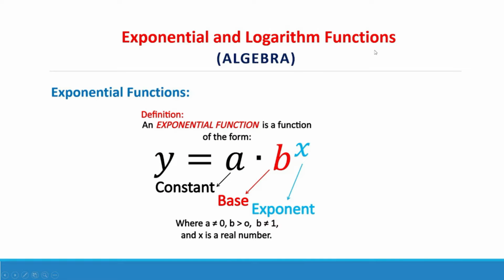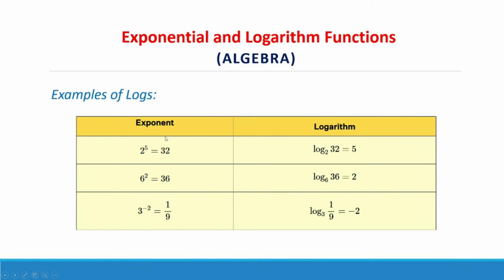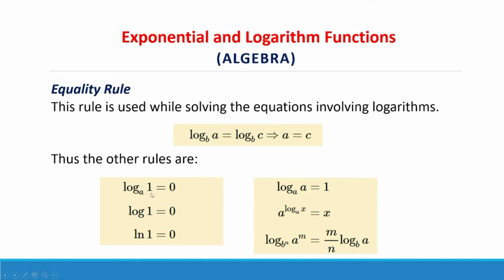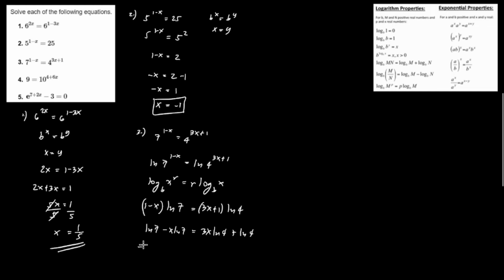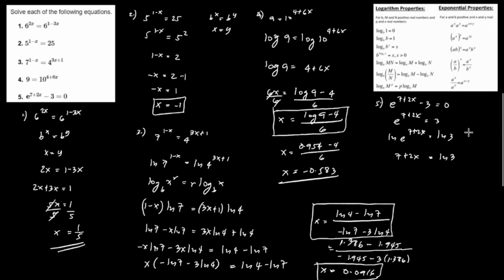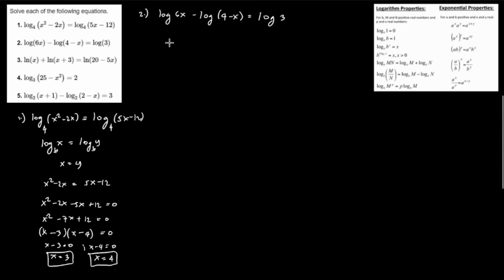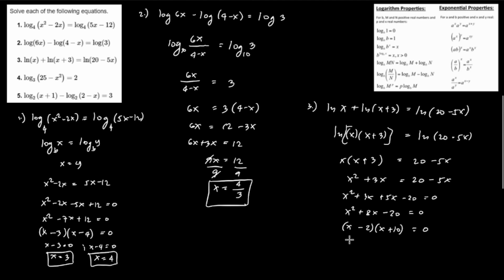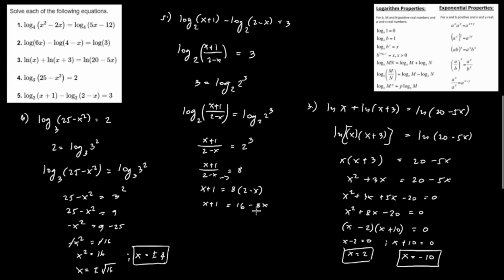Exponential & Logarithm Functions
College Algebra
Lesson: